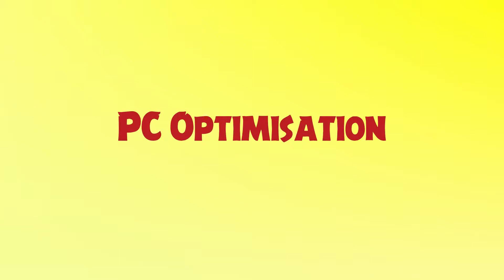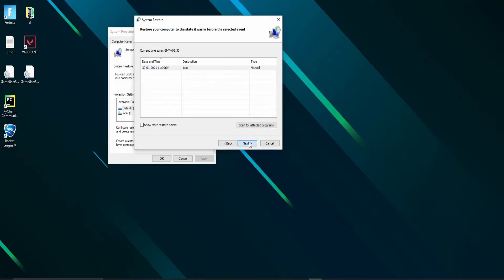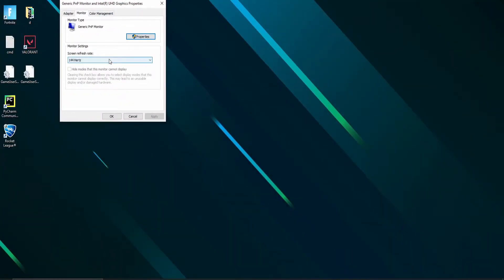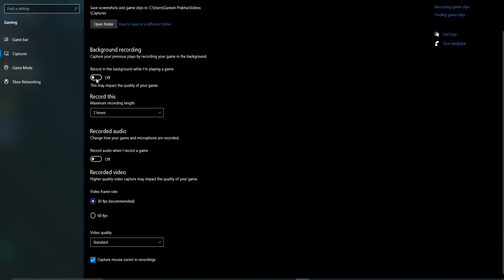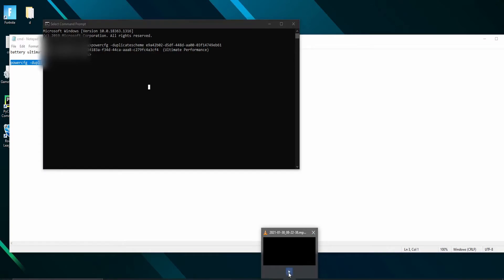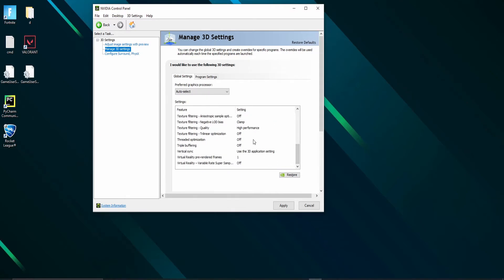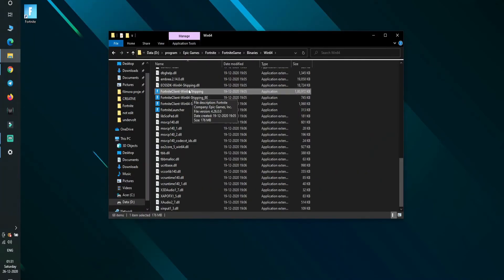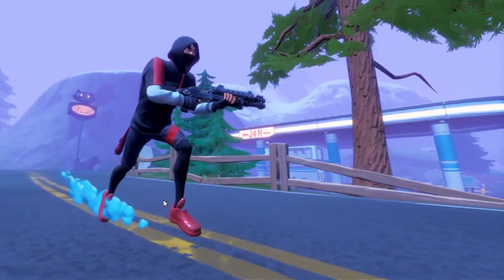How to optimize PC/Laptop for FPS Boost and FPS drop fix. All GAMES. PART -1. Ultimate Guide (2021)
All Games: How to optimize PC/Laptop for FPS Boost and FPS drop fix. Ultimate Guide / Tutorial (2021). PART -1. This is a guide for all games and even for all PC/ windows high/low end laptops. Be it Fortnite, Apex Legends, Valorant, PUBG, Call of Duty WarZone, Minecraft, CS GO, GTA 5, rocket League or any game you name it.

TimeStamps:
0:36 - Restore Point Creation
1:12 - Task Manager Configs
1:54 - Control Panel Settings Configs
3:40 - Battery Power Configs
4:57 - Nvidia Control Panel Configs
6:18 - GeForce Experience

About me:
I am a passionate gamer  and a techie who plays on Acer Predator Helios 300. I play fortnite mostly.

UseCode: GPRIME_
(GPRIME Underscore)
Acer predator Helios 300 2020 release model, Nvidia rtx 2060 i7 10th gen .
To support me, use code GPRIME_ in the item shop.

Better than acer nitro 5, predator triton 500, hp omen 15, lenovo legion 5, 5pi, 5i, asus rog strix iii, asus tuf 2020 rtx 2060 fps.
 I do play Valorant, PUBG mobile, will play Call of Duty, Apex Legends, Among Us, Cyber Punk in the fututre. I do occasionally play fortnite mobile, pubg mobile, mini militia.
 Enable fortnite 2fa for security.

Gaming Mouse:
Amazon US:
Logitech g402
Razer Basilisk v2
Logitech g502

Amazon IN:
Logitech g402
Dragonwar ELE-G9 Thor
Redragon Gainer M610

Gaming Keyboard:

Amazon US:
Razer Huntsman mini 60%
ANNE PRO 2, 60%
Ducky one 2, mini 60%

Amazon IN:
HK Gaming GK61
Ant Esports MK1000
Logitech G 413 Backlit

Monitors:
Amazon US:
Acer KG241Q 23.6" 144Hz 1ms Monitor
Acer Monitor 23.6” Curved ED242QR 144Hz monitor

Amazon UK:
Acer Predator XN253QPbmiprzx 24.5 inch 144hz Monitor

Amazon CA:
Acer 27” Curved ED273 Abidpx 144Hz Gaming Monitor

Amazon IN
Acer KG241QP 23.6" 1 MS 144 Hz Gaming Monitor - 300nits
Acer 23.6 inch FHD 165Hz Gaming Monitor - 300nits

Laptops:
 Amazon US:
Helios 300 RTX 2060, 10th gen,15.6" 144Hz
Helios 300 RTX 2070 Max-Q, 10th gen, 15.6" FHD 240Hz

Amazon UK:
Helios 300 RTX 2060 10th gen 144hz 15.6"
Helios 300 GTX 1660Ti 10th gen 144hz 15.6"

Purchases made from store links may give me some money and support.
(It doesn’t cost you extra, so please buy using these links.)

Hope you enjoyed the fortnite fps gameplay on the laptop. Find its configurations below:

Predator Sense Configs:
Turbo mode - off
Overclocking - normal
Fan Speed - Auto

Fortnite Game Settings:
Resolution: 1920*1080
3D res: 100%
FPS cap - unlimited
Directx Version - Directx 12
MultiThread Rendering - ON

Laptop Configs:
refresh rate - 144 Hz
Graphic Card - NVIDIA Geforce RTX 2060
Processor Name - 10th gen  i7-10750H
RAM - 16 GB (8*2)
RAM Type -  DDR4
Chipset - Intel HM470